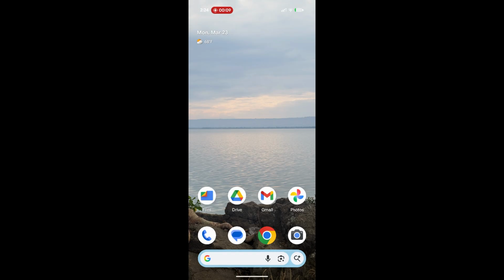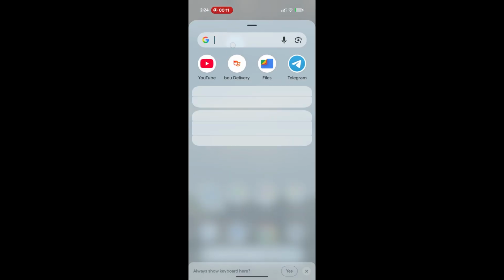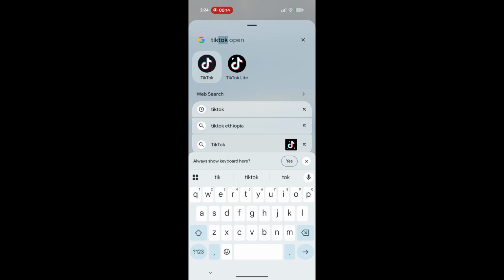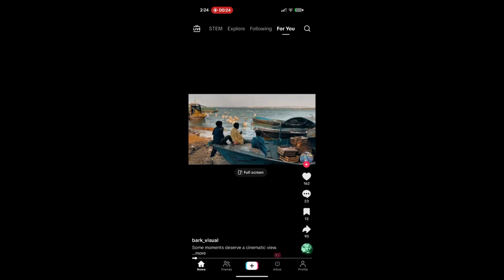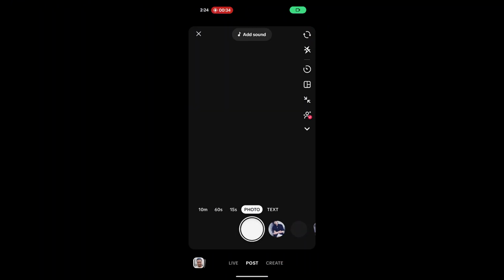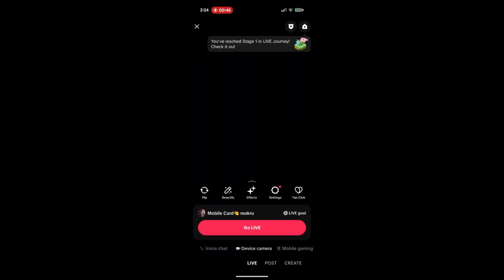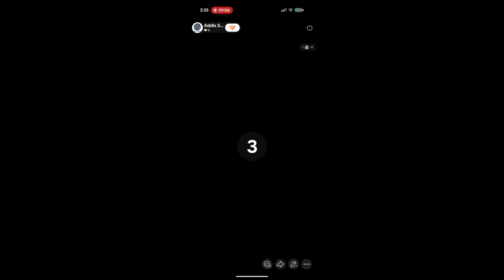TikTok Live Guide: Everything You Need To Know (Quick Guide)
Welcome! This video provides a clear tiktok tutorial on how to go live on tiktok. We'll walk you through each step to successfully live stream on tiktok, ensuring you understand how to use the tiktok app. Discover tiktok tips on how to go live on tiktok with our simple instructions.